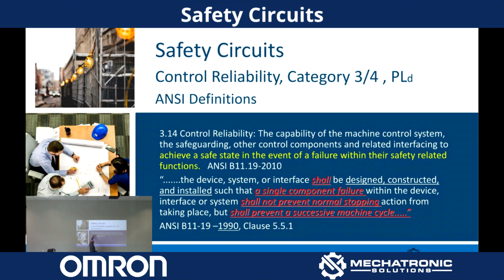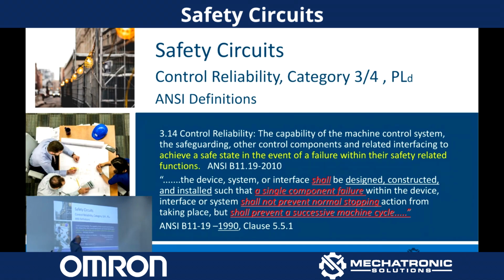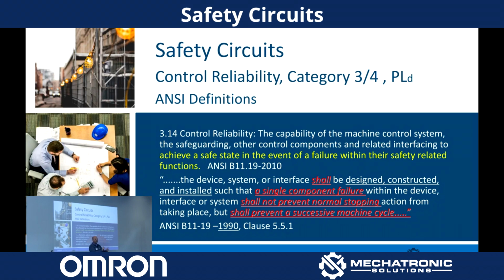Safety Circuits - Jim Willie from Omron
In this video, Jim Willie closes the book on questions pertaining to safety circuits and how they should be integrated correctly.